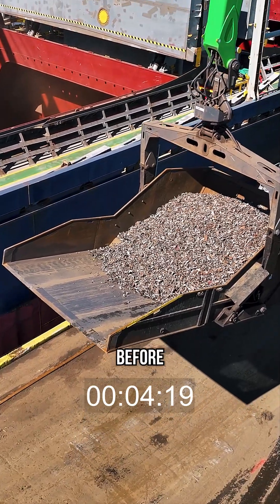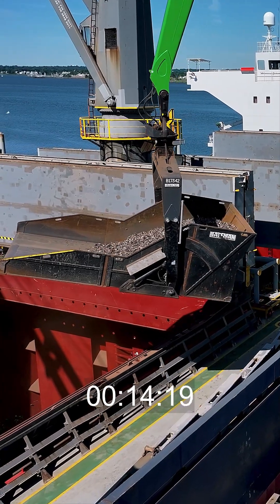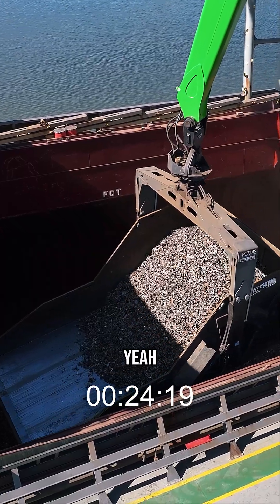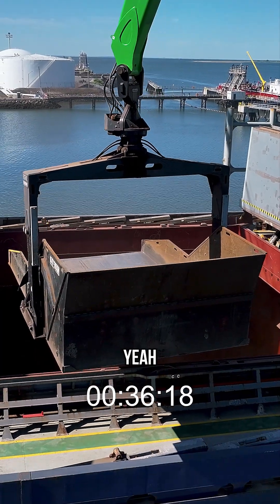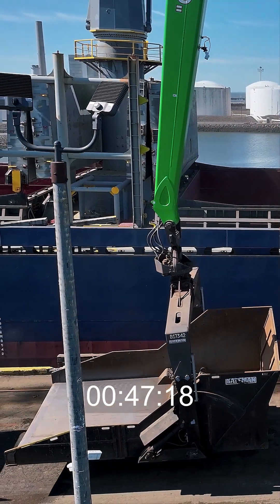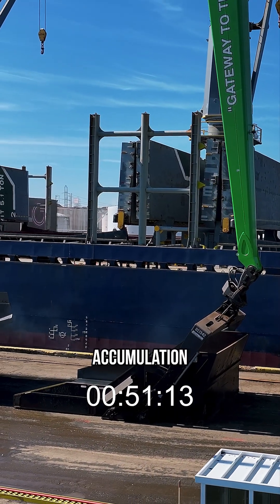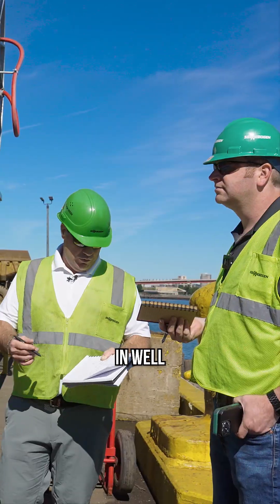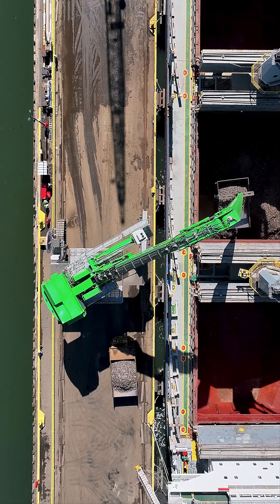World's Largest Material Handler Cycle Time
Don't blink, you might miss it 👀

Just how fast is the cycle time for the world's largest SENNEBOGEN material handler? (Hint: it's under a minute ⏲️)

We pride ourselves on providing maximum uptime, shorter cycle times, and maximum efficiency for all our customers.